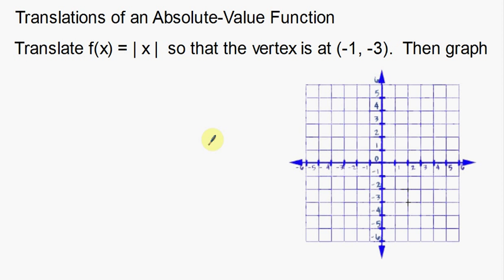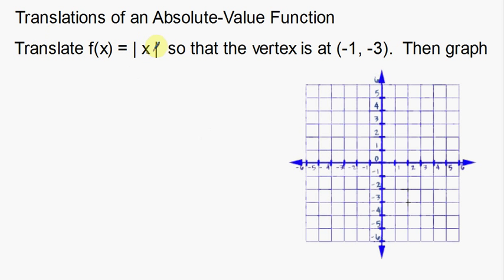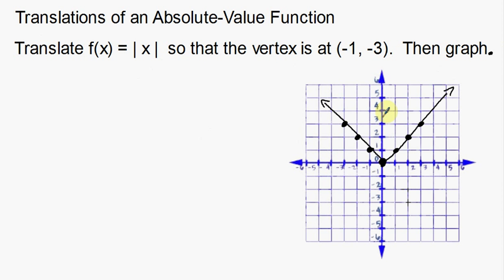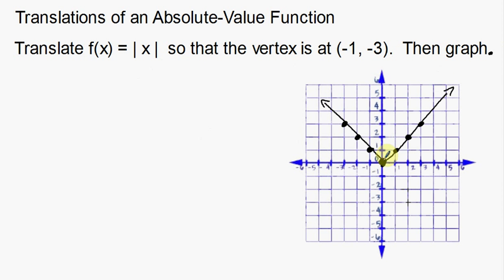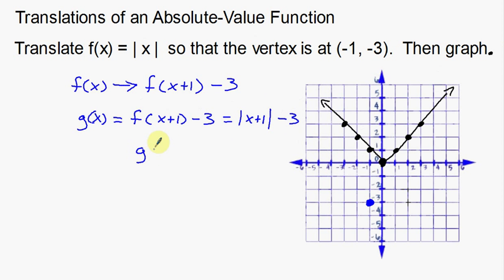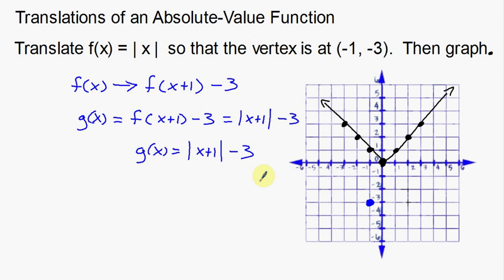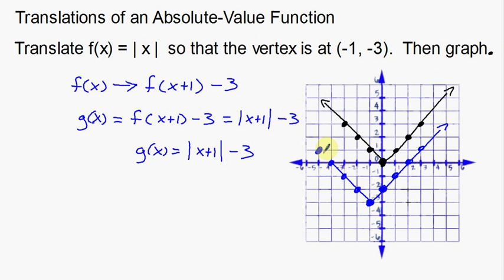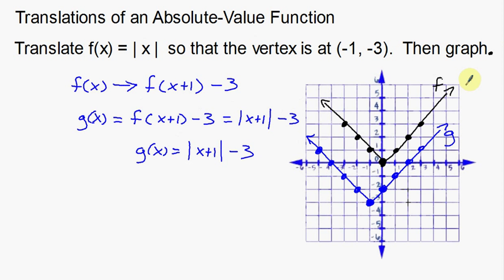Translations of an Absolute Value Function